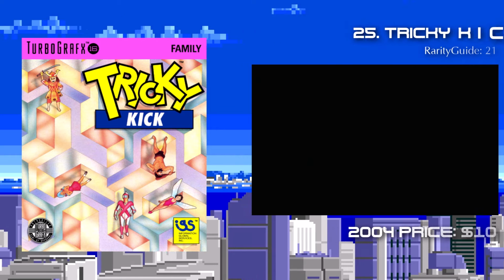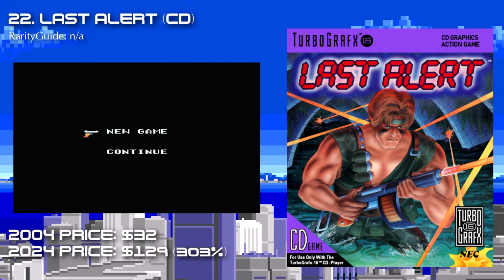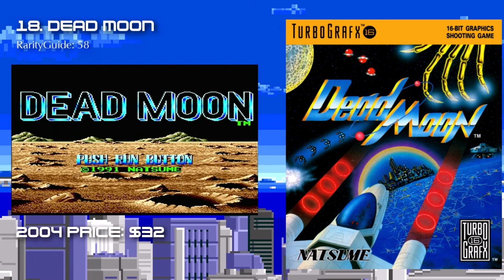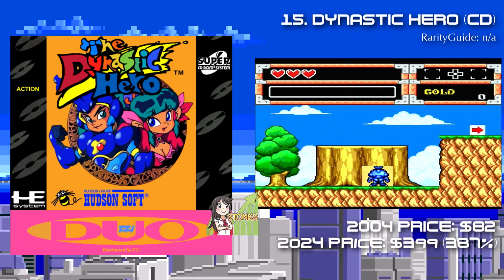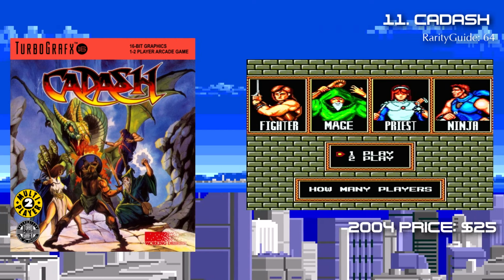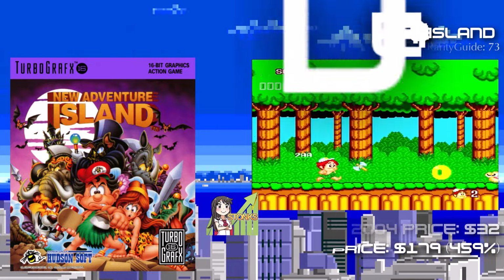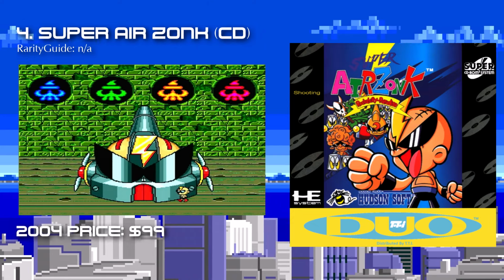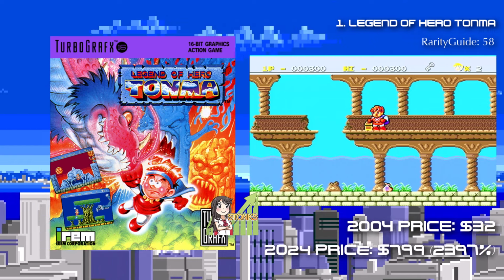Top 25 Most Valuable TurboGrafx-16 & TurboCD Games (2004 vs. Today)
Are vintage TurboGrafx-16 and TurboCD games actually worth more today, or did inflation eat away at their value? 🎮

In Episode 5 of our 90s & 2000s Classic Game Valuation series, we dig into an archived 2004 price guide from the legendary Game Dude website (via the Wayback Machine). We take the 25 most valuable TurboGrafx-16 (HuCard) and TurboGrafx-CD games from 2004, adjust those historical prices for inflation, and compare them directly to today’s modern retro gaming market values!

Wait until you see how cheap holy grails like Super Air Zonk, Bonk 3, and Cotton were back in 2004 compared to their insane prices today—a few of these titles sold for under $5 back then!

0:00 - Cold Open
0:29 - Titles
0:38 - Intro & Game Dude Archive Setup
2:22 - Top 25 List Begins
2:32 - Tricky Kick
3:02 - Air Zonk (HuCard)
3:32 - LOOM (CD)
4:02 - Last Alert (CD)
4:32 - Godzilla (CD)
5:02 - Veigus: Tactical Gladiator
5:32 - Lords of Thunder (CD)
6:02 - Dead Moon
6:32 - Might and Magic III: Isles of Terra (CD)
7:02 - Exile II: Wicked Phenomenon (CD)
7:32 - The Dynastic Hero (CD)
8:02 - Beyond Shadowgate (CD)
8:32 - Fantastic Night Dreams: Cotton
9:02 - Camp California (CD)
9:32 - Cadash
10:02 - J.B. Harold: Murder Club (CD)
10:32 - New Adventure Island
11:02 - Shockman
11:32 - Soldier Blade
12:02 - Ghost Manor
12:32 - Somer Assault
13:02 - Super Air Zonk (CD)
13:32 - Syd Mead's Terraforming (CD)
14:02 - Bonk 3: Bonk's Big Adventure
14:37 - Legend of Hero Tonma
15:07 - Outro & Final Comparison Analysis
15:52 - Closing Titles